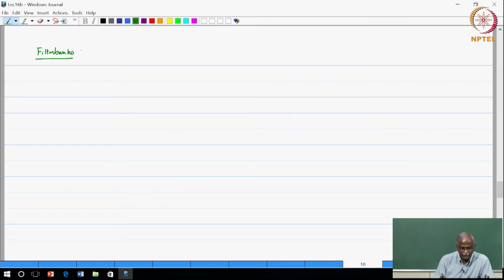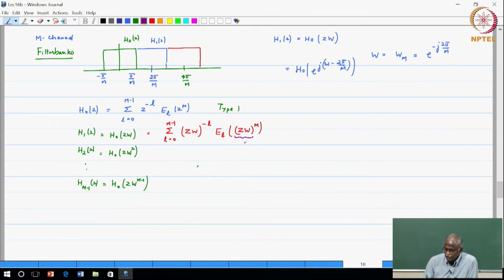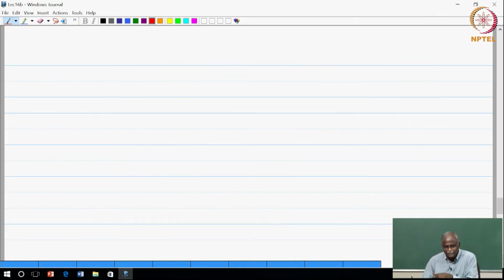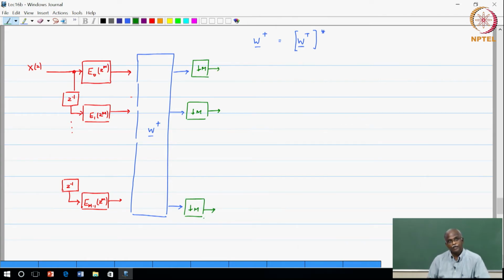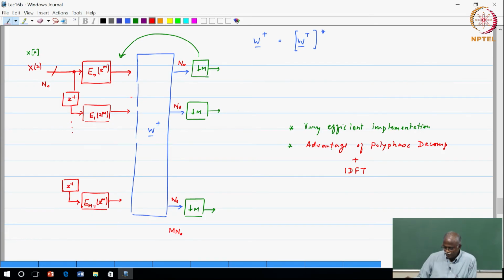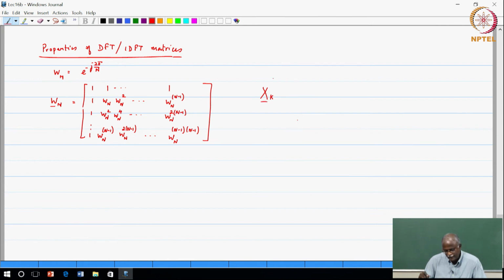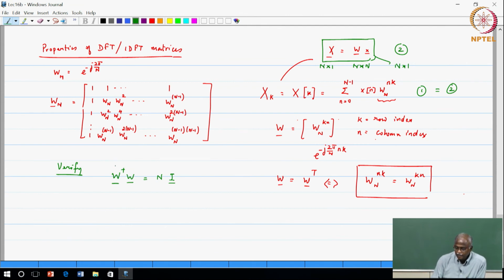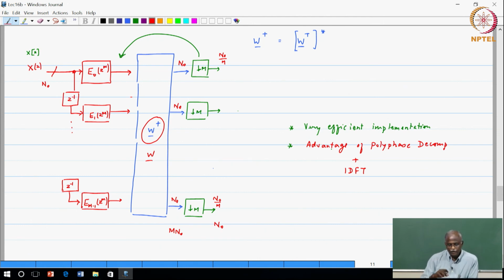#27 Applications of Multirate | Part 2 | Multirate DSP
Let's continue our discussion of filter banks. We'll start by learning how to create filter banks where the range from 0 to 2¹ is divided into M filters of equal bandwidth. Then, we'll see how to obtain shifted filters. We'll also learn that after processing a signal with a bank of filters, the output signals need to be processed by the same set of filters, specifically z-lEl(zM). In the second half of the lecture, we'll explore properties of the DFT and IDFT matrices, noting that the DFT matrix is unitary, meaning a pair of rows from the matrix is orthogonal.